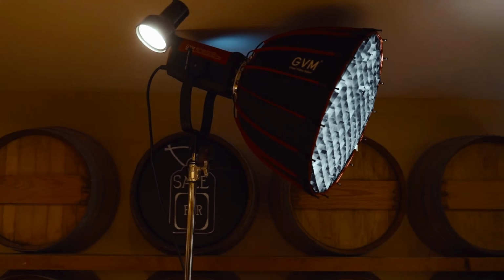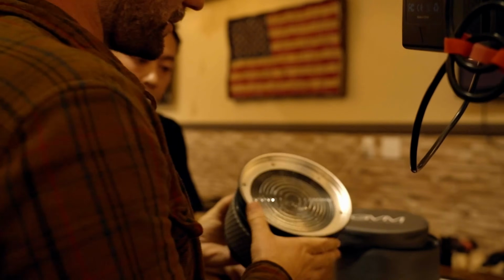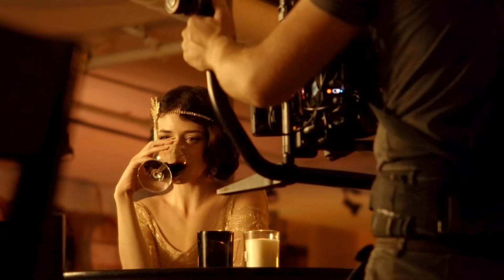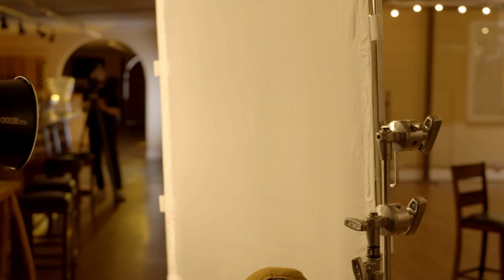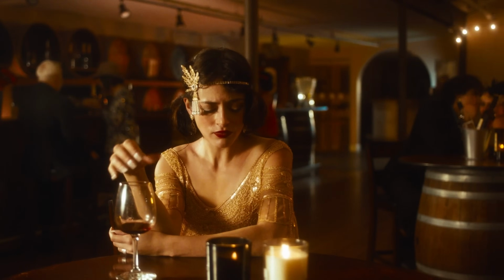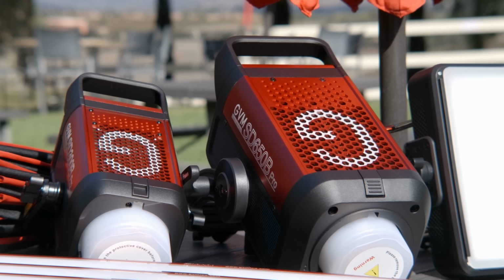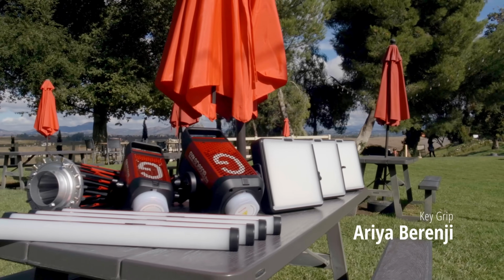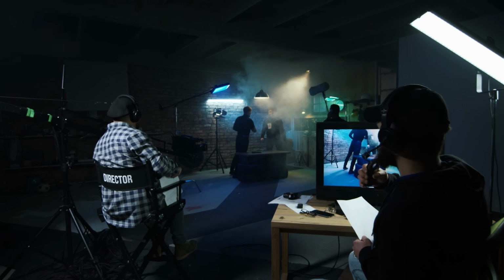Lady Lotus-BTS | Interview with the film crew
Behind the scenes with the incredibly talented cinematographer Stephen St. Peter and his talented crew on the set of his upcoming new film 'Lady Lotus'. The in-depth breakdown of his creative process and how he utilizes the GVM lighting to achieve the looks and set the mood.

We love to see more and more cinematographer and film crews starting to switch to GVM lighting in their high-end projects. Our light has proven to be reliable and efficient for various film set environments.

Lit by: GVM Pro Series.